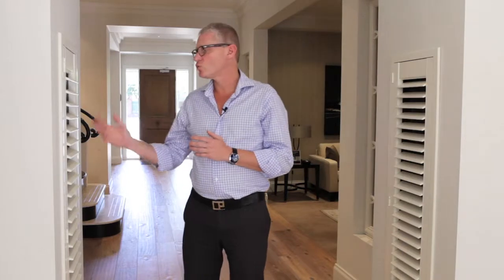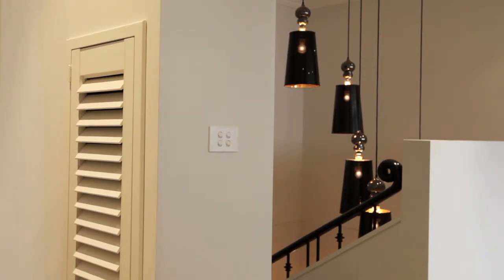Glenvill Building the Best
In 1991, following in his father's footsteps, Len Warson, became Managing Director. Working from a solid foundation, Len Warson's energy has driven the company into a specialised design, construction and development group.

The Glenvill disciplines have become a benchmark for a consumer driven lifestyle. Glenvill's excellence lies in its ability to develop and complete the total project including site development, design, town planning, documentation, structural engineering, construction, interior design and landscaping to a finished home. Glenvill continues to flourish, enhancing its reputation and growing its share of market. Its efforts are recognised by an industry that has awarded Glenvill since 1969.

Today The Glenvill Group boast over 12,000 homes, including country homes, built around Australia with many more years to come.

Glenvill has become the brand of choice.